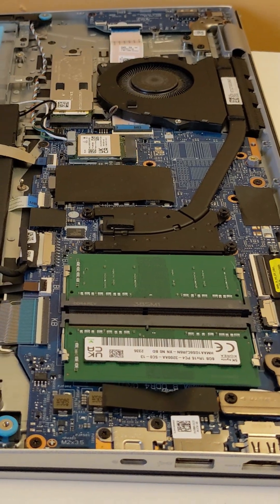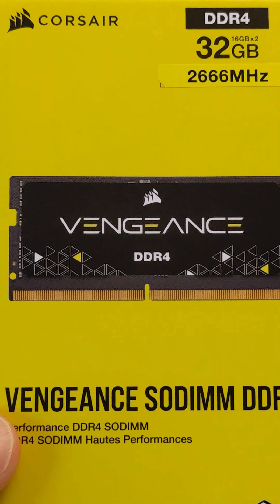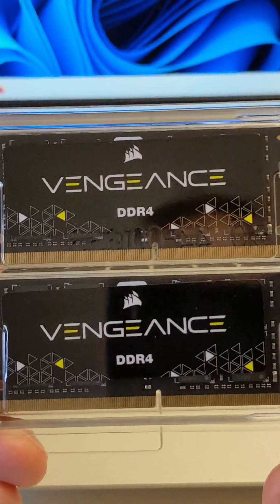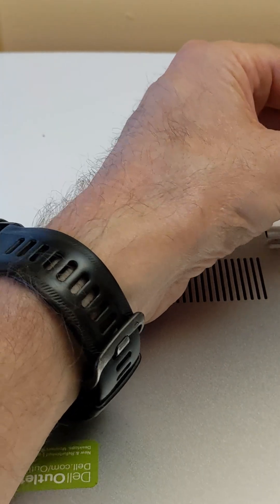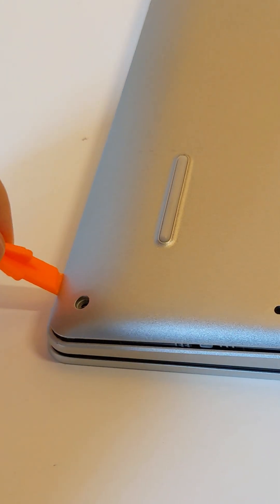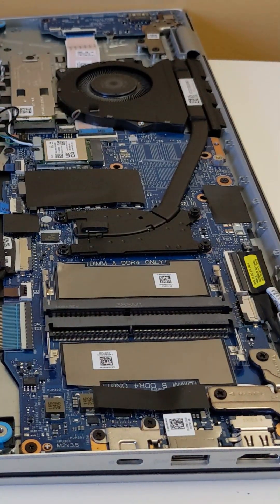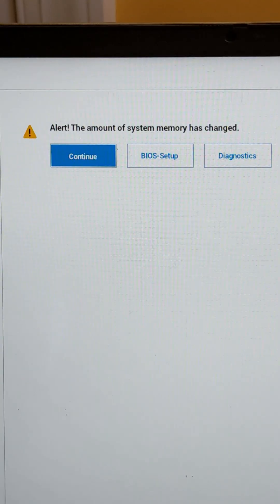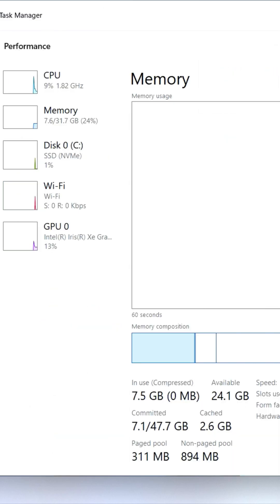Dell 3530 Corsair DDR4 RAM Upgrade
Hey everyone! In today’s video, I’m upgrading the RAM in our Dell Inspiron 15 3530 from 16GB to a whopping 32GB using the Corsair Vengeance 32GB DDR4 2666MHz CL18 SODIMM kit (2x16GB). The Dell Inspiron 15 3530 is a solid, budget-friendly laptop that’s great for everyday tasks, school, and even a bit of light content creation—but like many laptops, it really benefits from a memory upgrade if you’re into heavy multitasking or running demanding applications.

I’ll walk you through the upgrade process step-by-step, highlight some of the key features of the Dell 3530 (like its upgradable components and reliable performance), and share before-and-after performance impressions so you can see the real-world impact. Plus, I’ll give a few tips if you’re thinking about upgrading your own laptop.